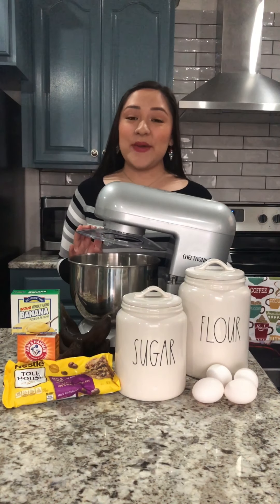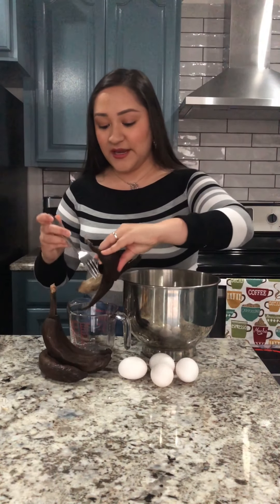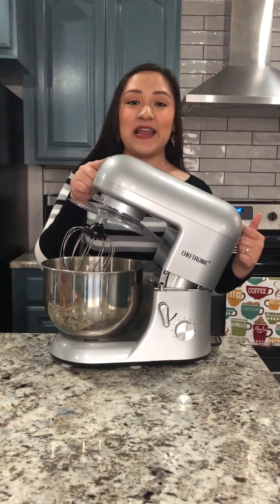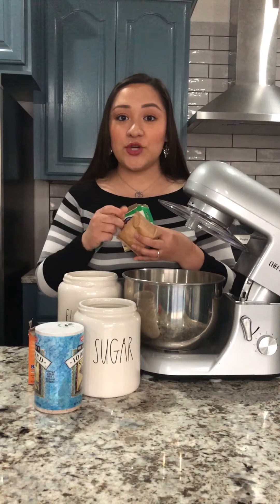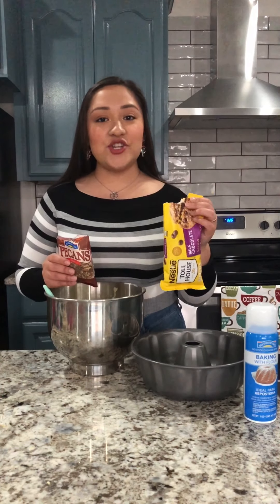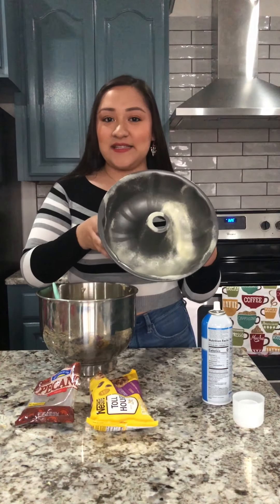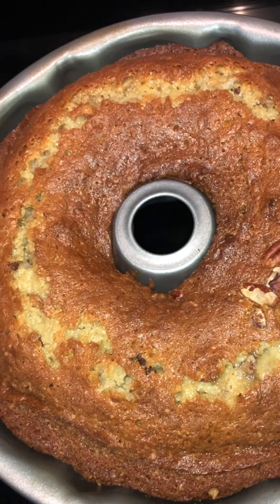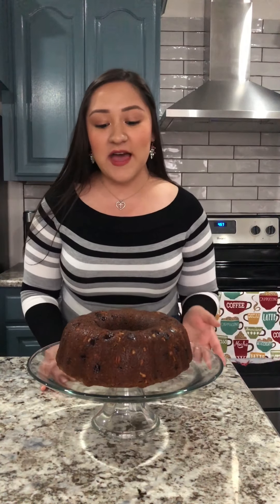Super Moist Banana Nut Chocolate Chip Bread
Hey Sizzlers!🔥
Today we’re making the most delicious bread EVER!
This is my favorite because it not only super moist but also the perfect amount of crunchy and chocolatey.

Ingredients:
2 Cups ripe bananas (3-4 bananas)
2/3 cups canola oil
4 eggs
2 cups flour
2 cups sugar
1 tsp salt
1 tsp baking soda
1 3.4oz box vanilla or banana instant pudding
1 cup (or more) chocolate chips
2 oz (or more) crushed nuts

You can also make two loaves but I love making the Bundt 😋
Hope you guys love this recipe as much as I do!